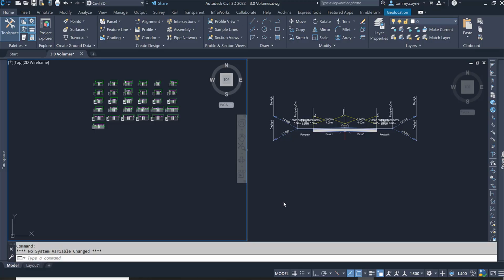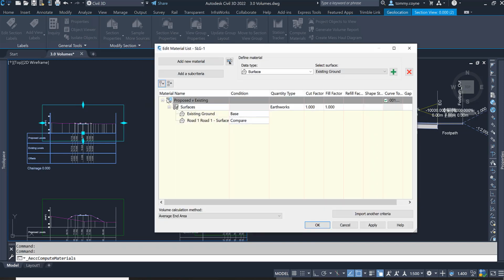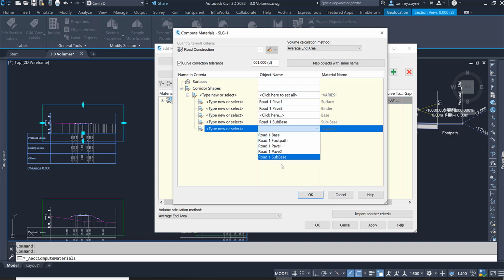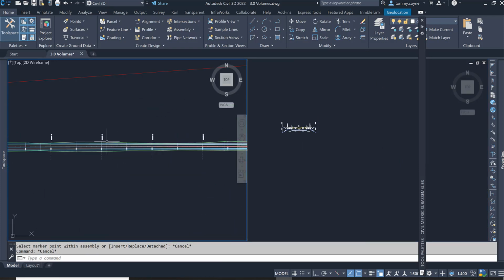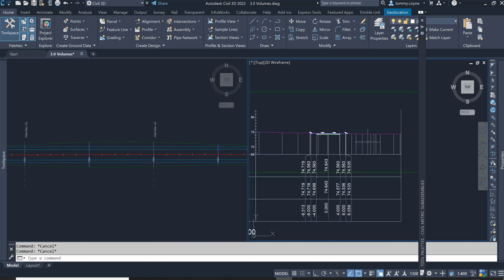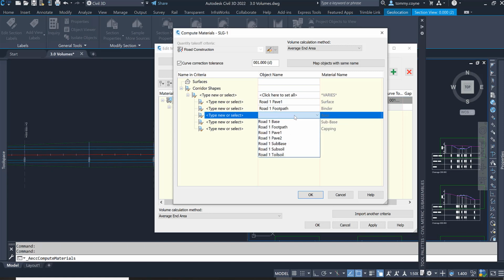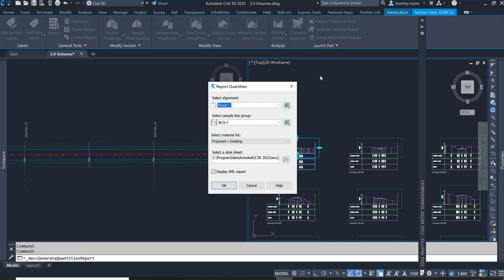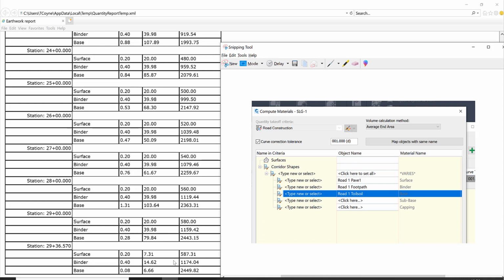05.03 – Volume from Subassemblies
This video details how to obtain volumes of the pavement layers, footpath layers and topsoil place in Autodesk Civil 3D